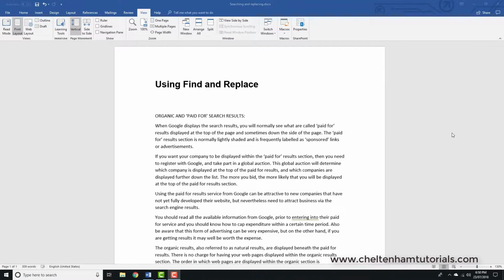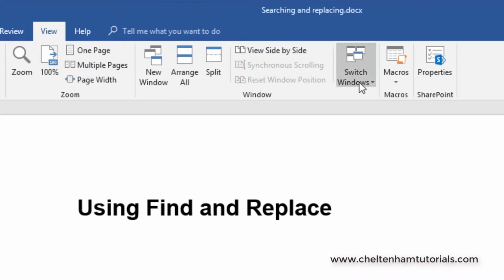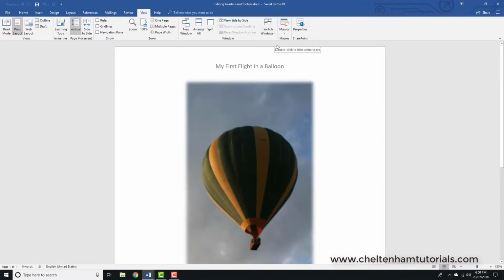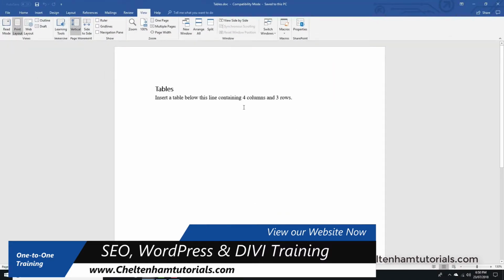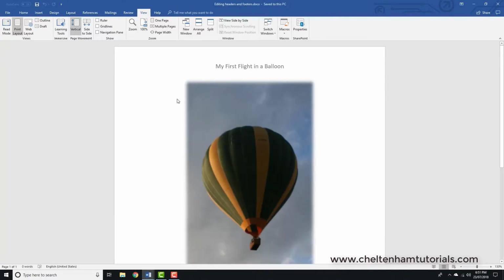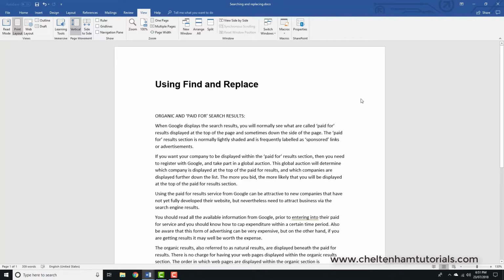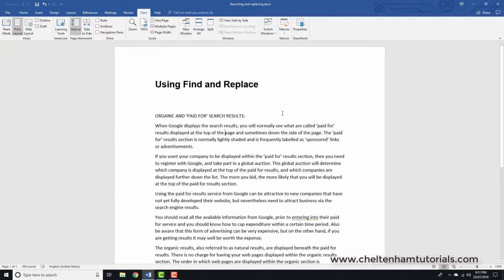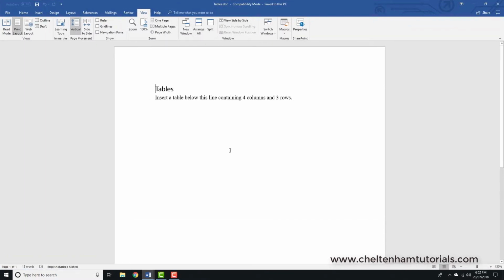#14 Word 365 Tutorial Foundation - Multiple Open Documents in Word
Word 365 Tutorial Foundation - Multiple Open Documents